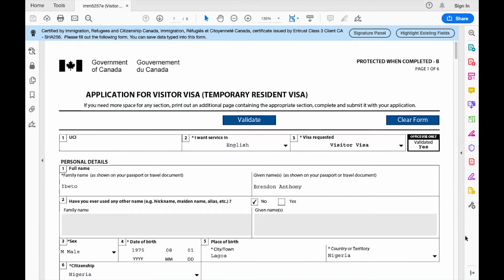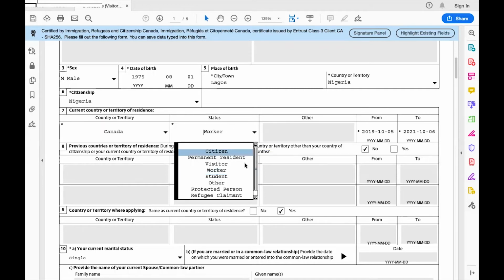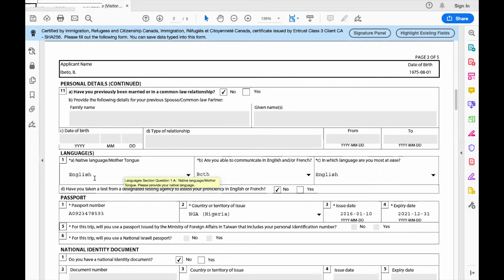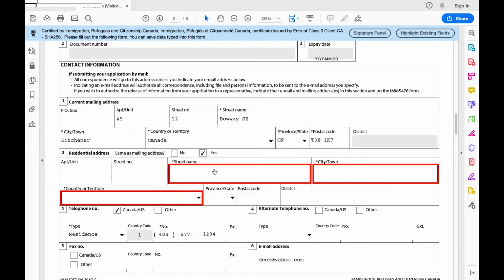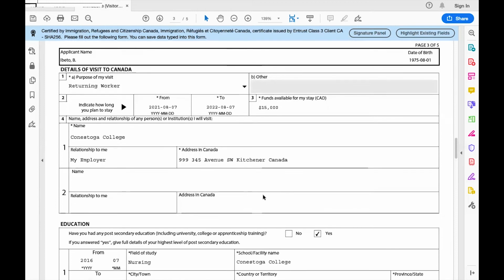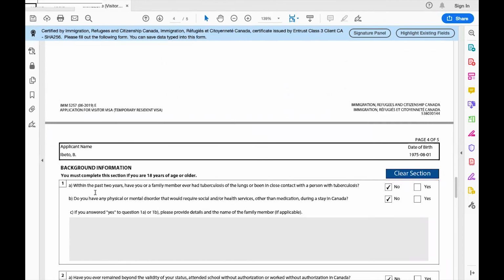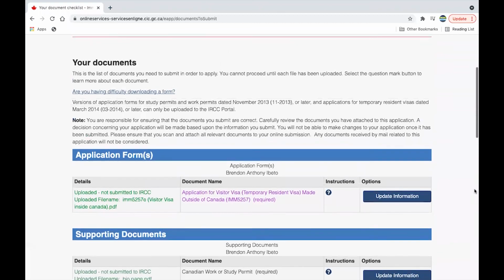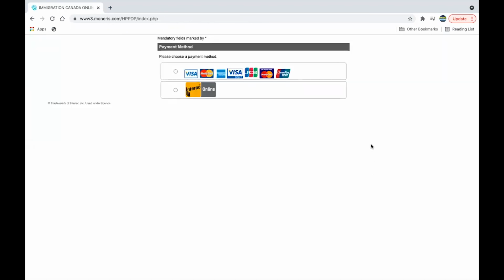imm 5257 e application for temporary resident visa (imm 5257)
In this video, I shared the process on how to fill an application for a temporary resident visa (imm 5257) from inside Canada. And this is specifically for students and workers applying from inside Canada.

Do you like this video or channel? It will enable me to create more valuable content for you!

CONDITIONS TO APPLY FROM INSIDE CANADA
You are already in Canada.

You hold a valid study or work permit.

You want to leave and return to Canada in the near future.

Your existing visitor visa is expired or was only valid for one entry.

Note:  You should apply at least 2 months before you plan to leave Canada.

 A work permit or study permit is not a visa.

You can still apply for a visitor visa before your work or study permit extension arrives.

Get the right application form.